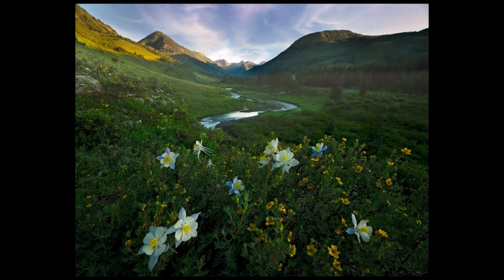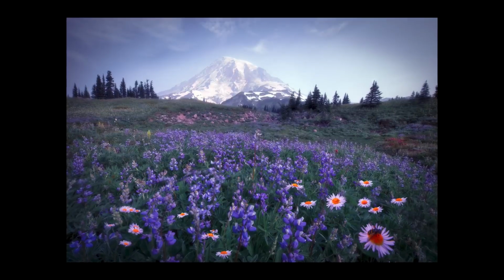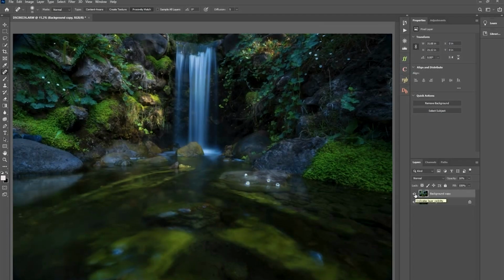5 Tips for Creating Ethereal, Dreamy Landscape Photos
Want to capture a foggy forest, a soft sunset or dreamy landscapes in general? Nature photographer Sapna Reddy teaches you how, sharing post processing techniques, such as perspective blend, the Orton Effect and more.